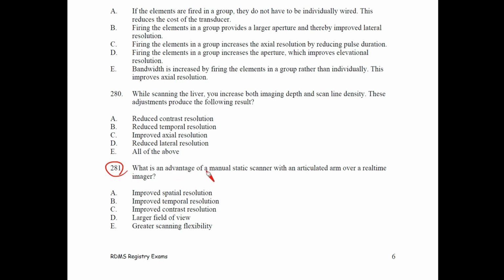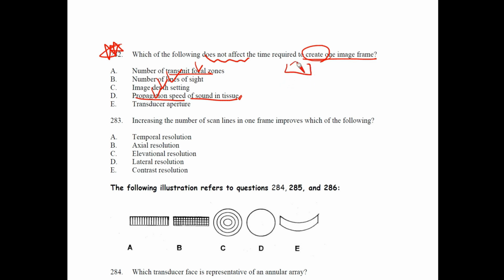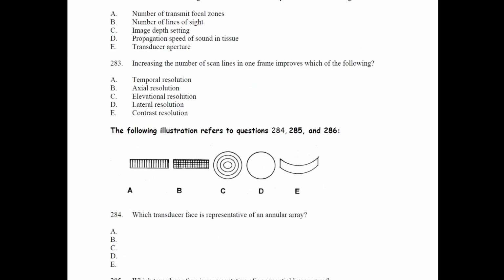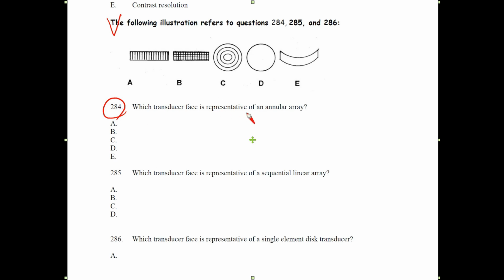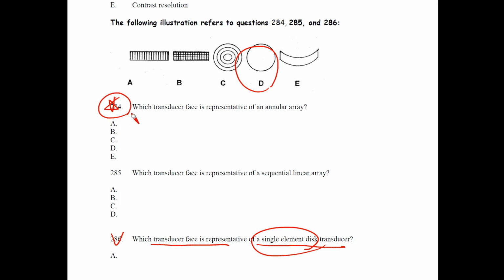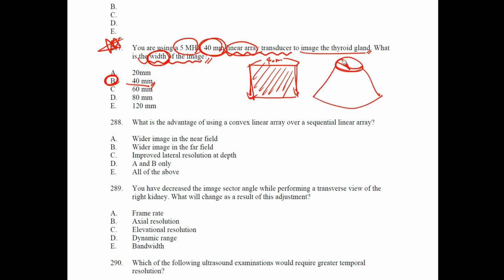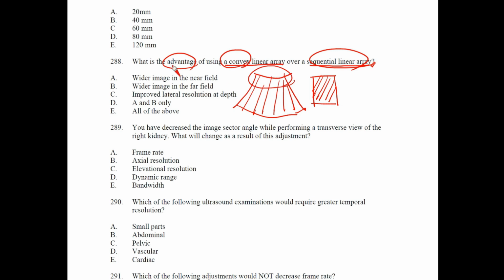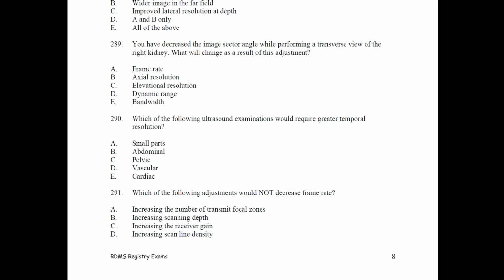(29) Ultrasound physics questions (Q281 - Q290)